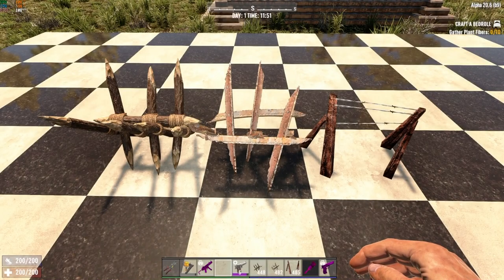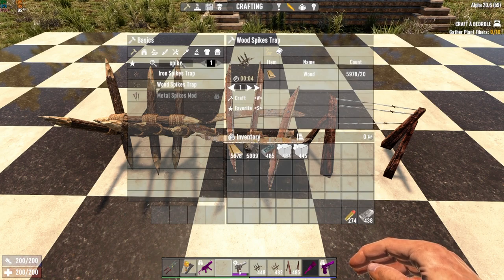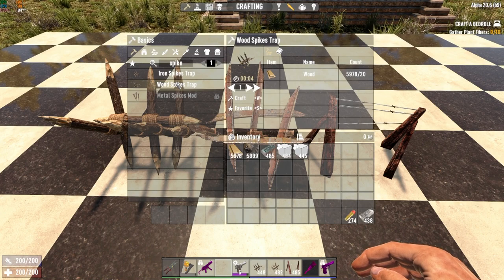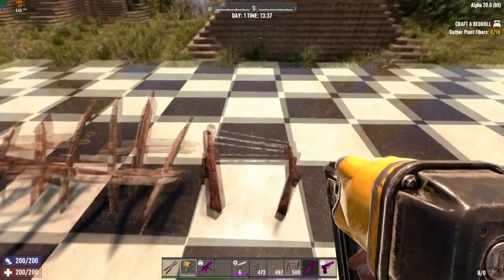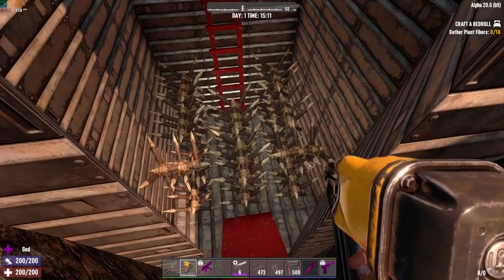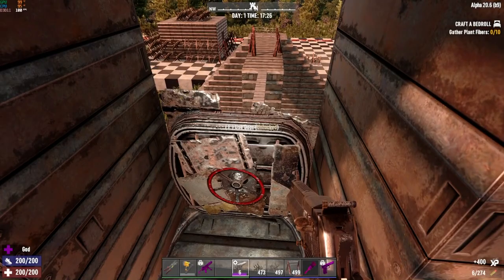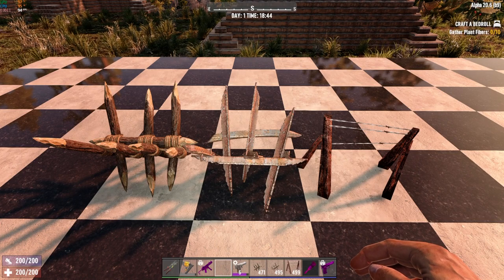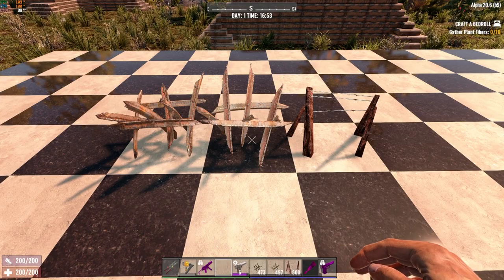7 Days to Die, How to use Spike Traps and Barbed Wire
In this video I will show you how to get your hands on spike traps and barbed wire, and what you can do with them once you do. Keep your eyes out for my other educational videos, and feel free to request one on any topic you like!